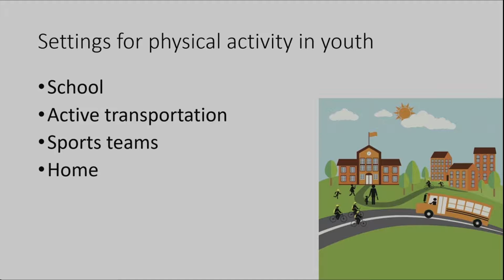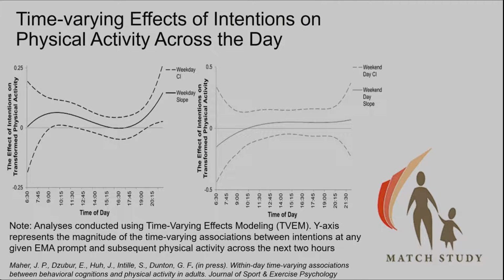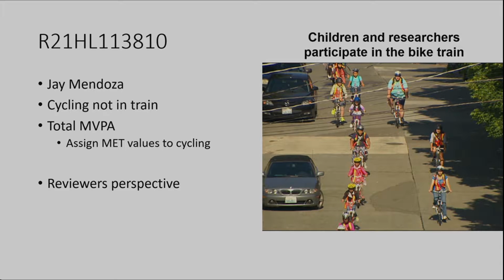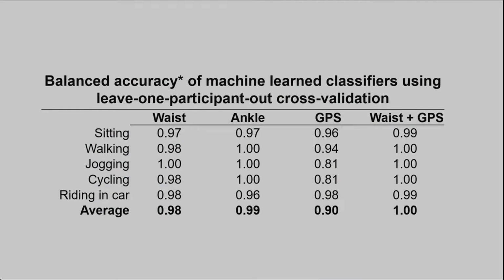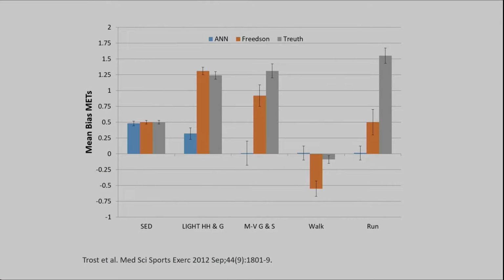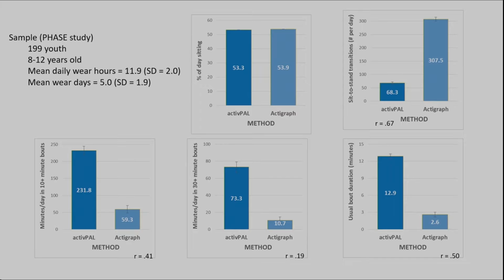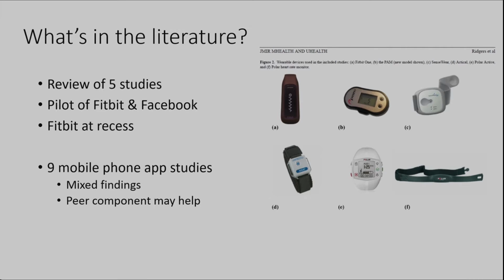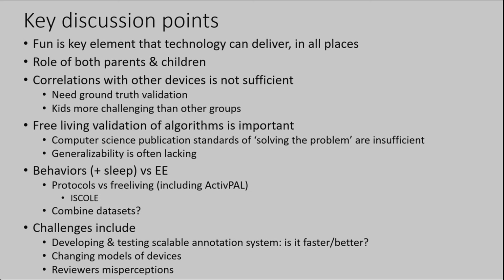ILSI NA: Current Technologies in Physical Activity Assessment & Intervention (Jacqueline Kerr)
Current Technologies in Physical Activity Assessment & Intervention
Jacqueline Kerr

Tech Summit: Innovative Tools for Assessing Diet &
Physical Activity for Health Promotion
Wednesday & Thursday, 30 November & 1 December 2016
Atkinson Hall, University of California, San Diego

This unique forum will investigate current and emerging challenges related to improving energy balance behavior assessment and intervention via technology, and will focus on how the research community might embrace and apply innovative new tools.

Organized by
ILSI North America Committee on Balancing Food & Activity for Health
with programmatic input from NIH and USDA-ARS

Dietary intake and physical activity are the key determinants of energy balance.  Understanding this delicate balance has long been a challenge for researchers.  Technological advances are improving our ability to collect data on dietary intake and physical activity.  The summit will address these advances, focusing on how current and new technologies are being implemented to improve and maintain positive health outcomes while also addressing challenges and limitations. In addition to discussing how modifiable determinants of energy balance can be better measured through new technology, the summit also will investigate how these new approaches might enable intervention to improve these determinants.